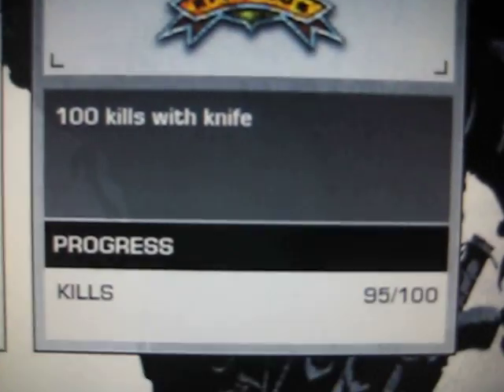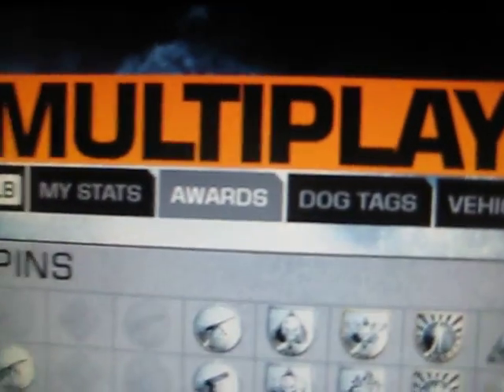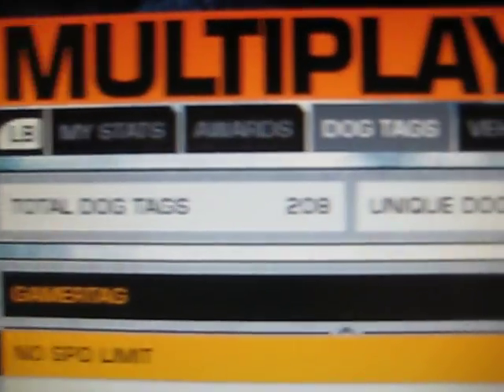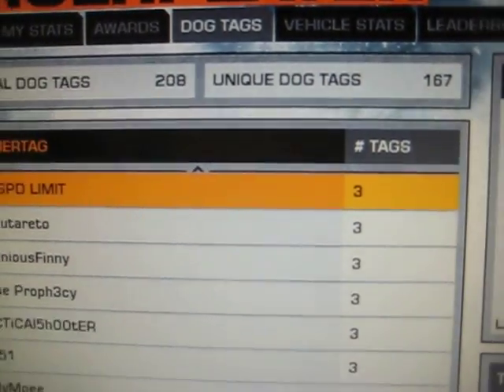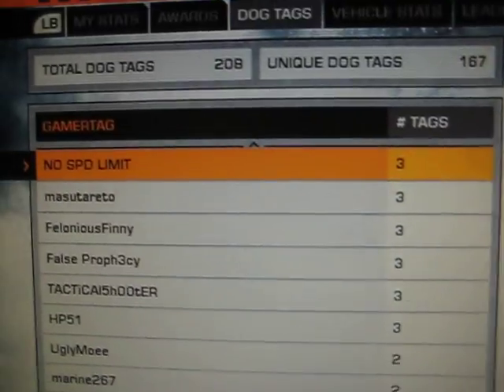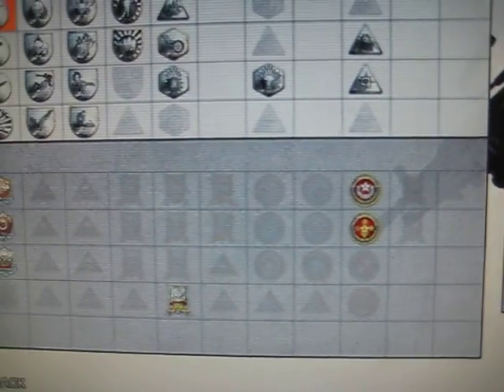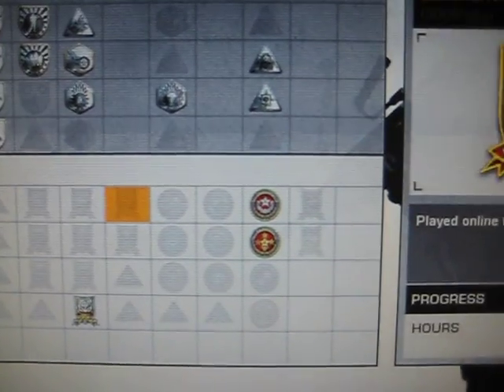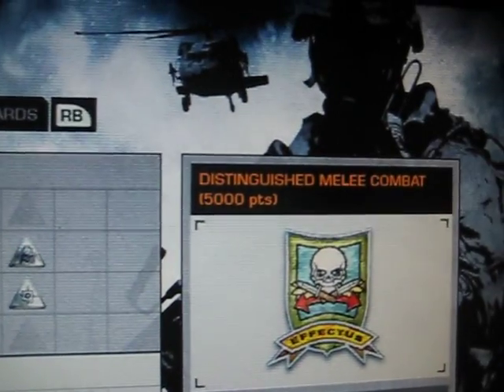BF:BC2: Wait, what?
There seems to be quite a bit of inconsistency in how knife kills are counted. Excuse the weird voice, my nose is plugged up as I have a cold.